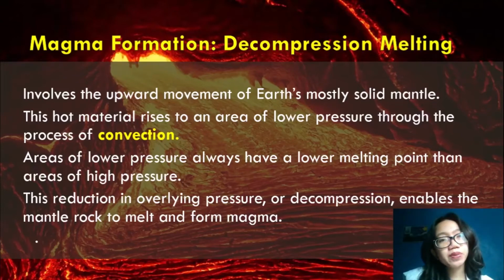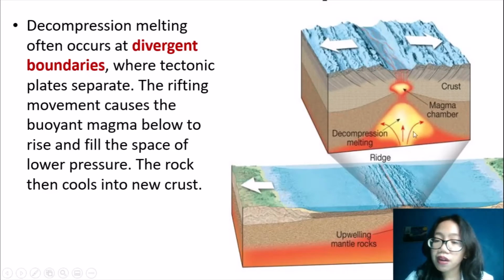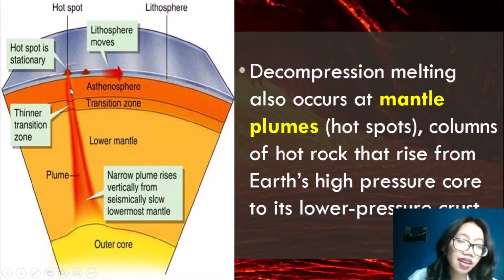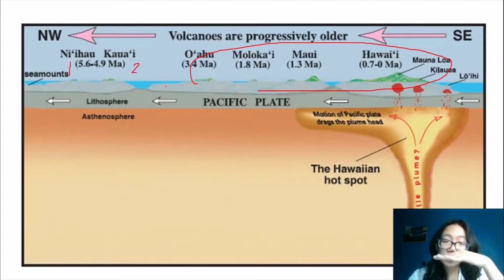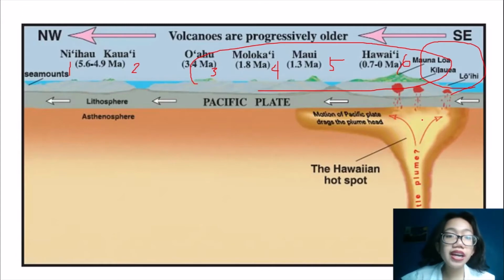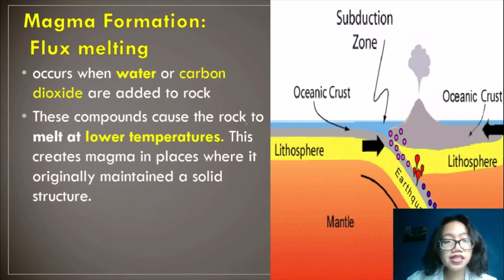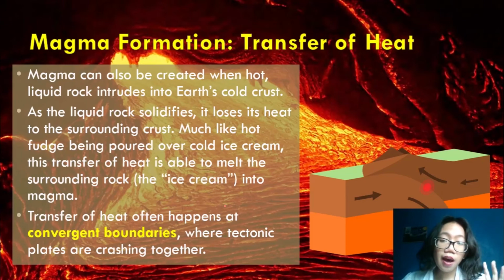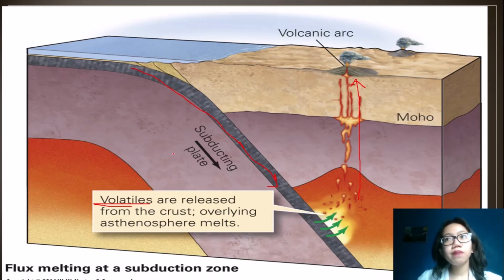Magma Formation | SCI03 Module 9 Part 5